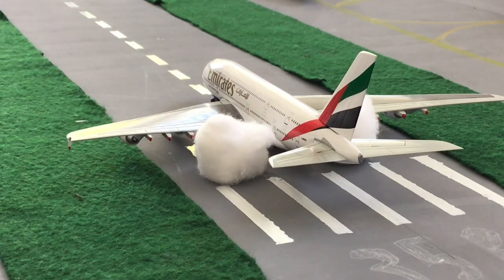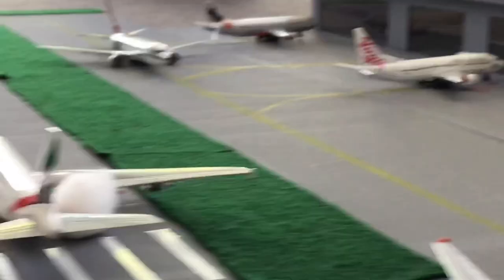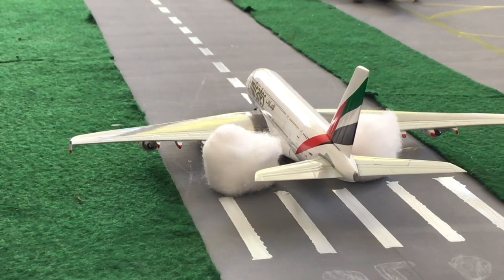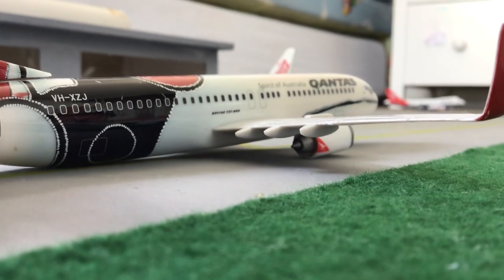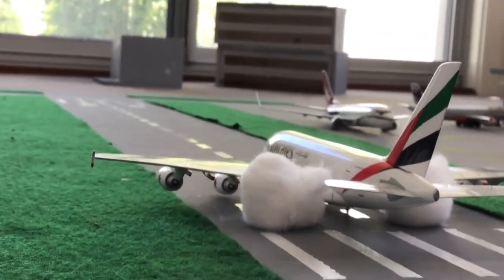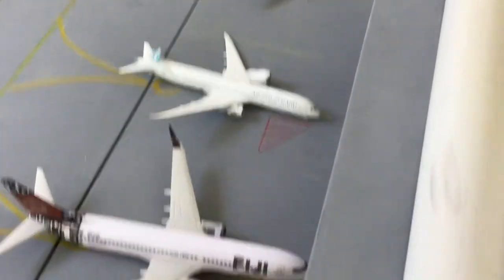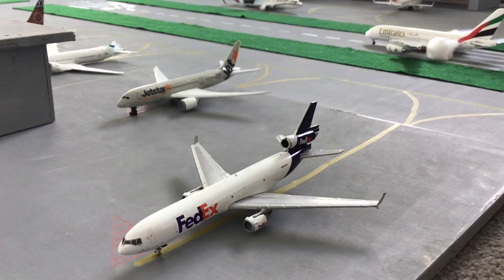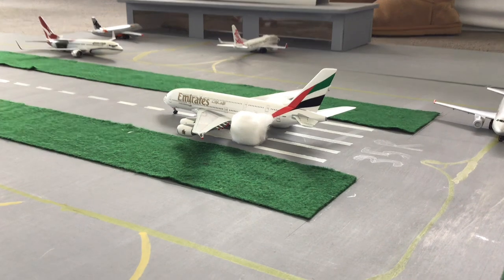Melbourne Model airport update 2#